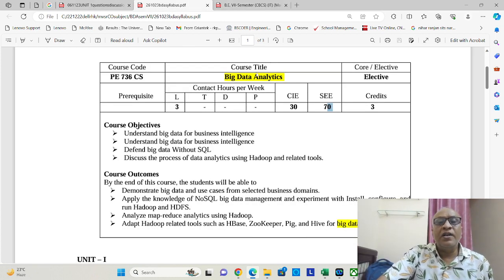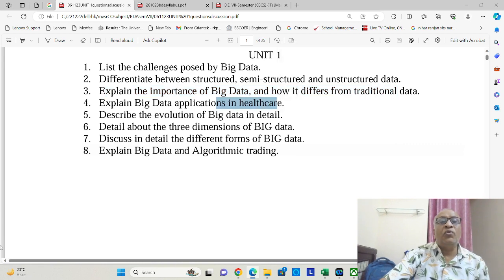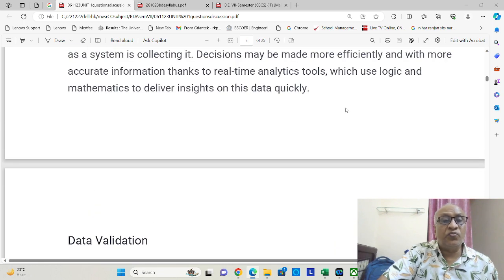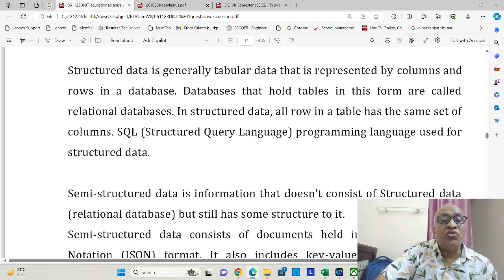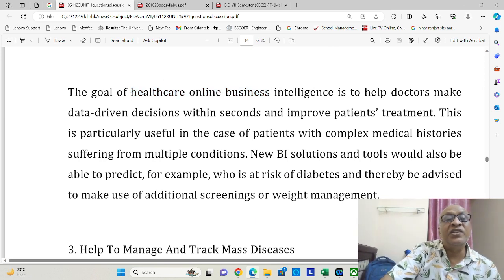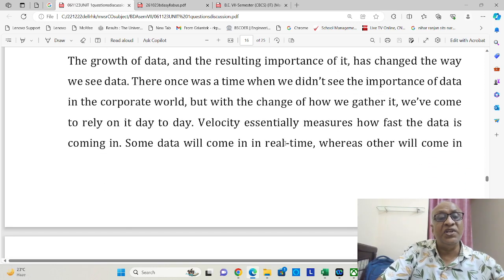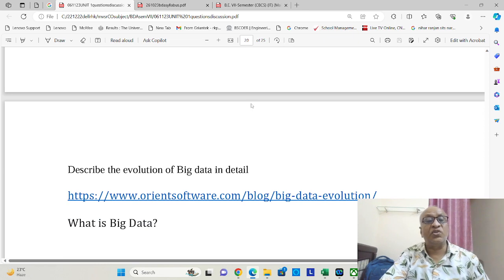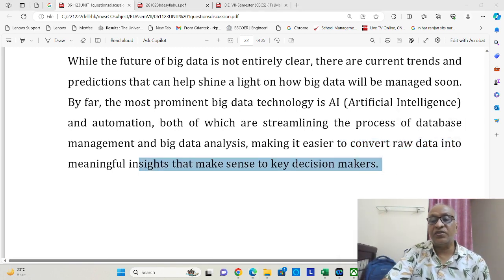Big Data Analytics Unit 1 Exam Questions